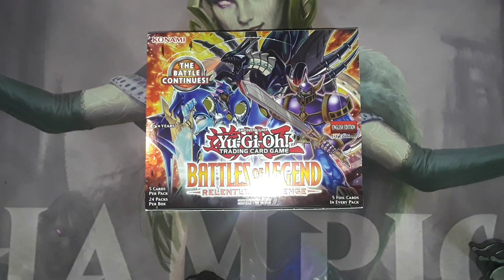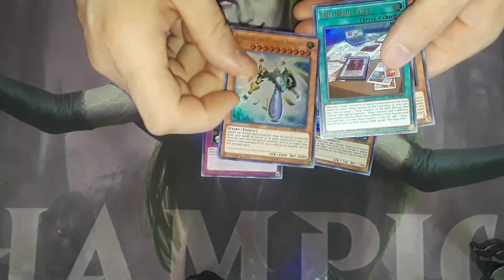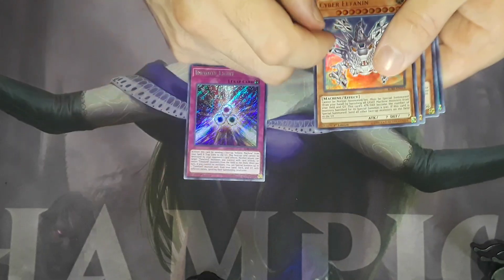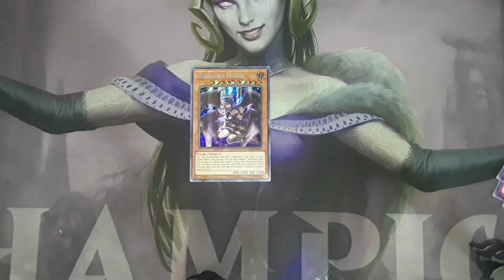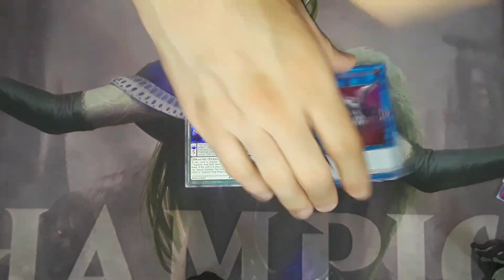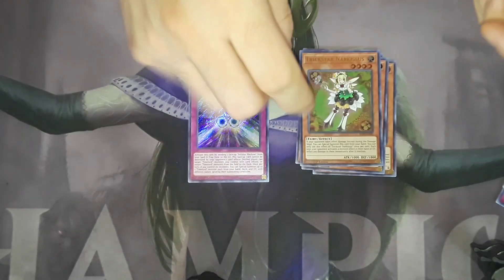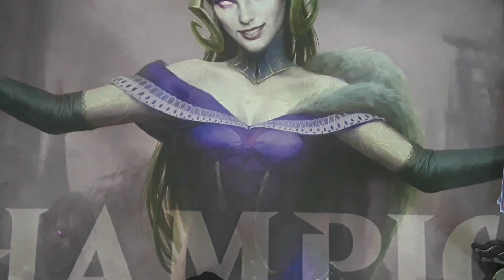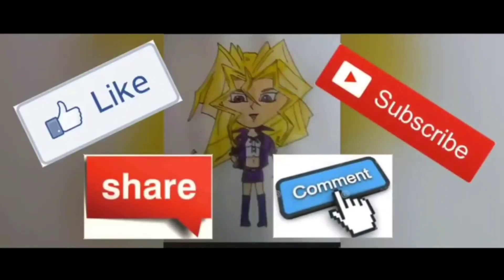AMAZING Battle of Legends: Relentless Revenge Box Opening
Mail Day Monday Address:

Edward Wray
101 E. Crafton
Tahlequah, Ok 74464